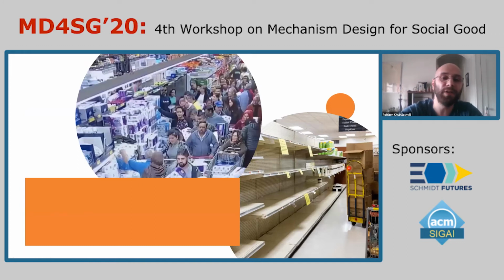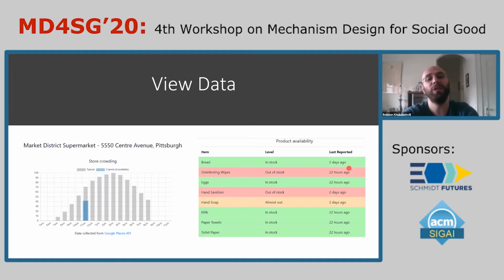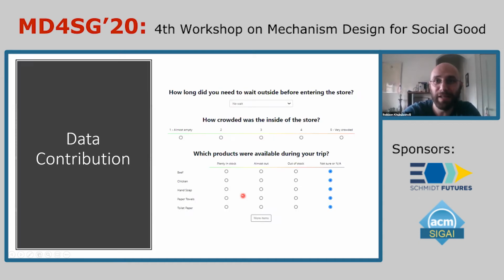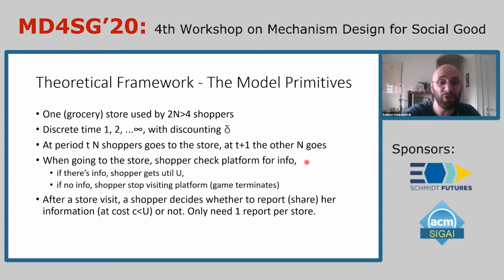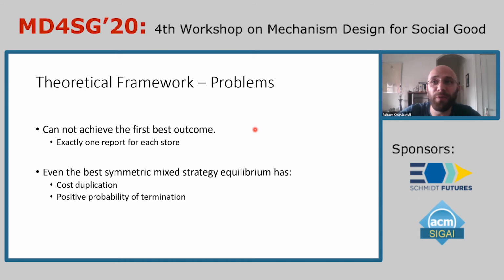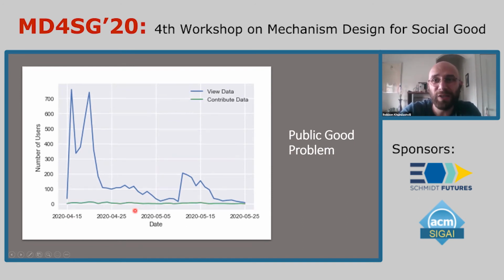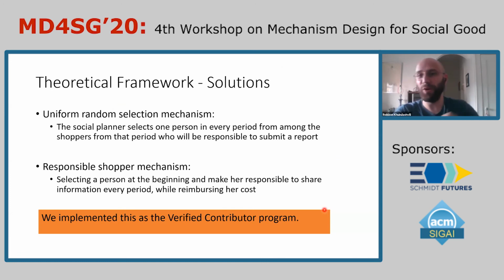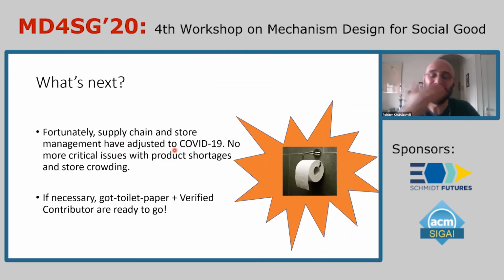MD4SG'20: How to get-toilet-paper.com? Provision of Information as a Public Good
Paper presentation at the 4th Workshop on Mechanism Design for Social Good (MD4SG’20), August 19, 2020:

Title: How to get-toilet-paper.com? Provision of Information as a Public Good
Authors: Robizon Khubulashvili, Mallory Avery, Kristi Bushman, Alexandros Labrinidis, Sera Linardi and Konstantinos Pelechrinis
Speaker: Robizon Khubalashvili
Session: Information